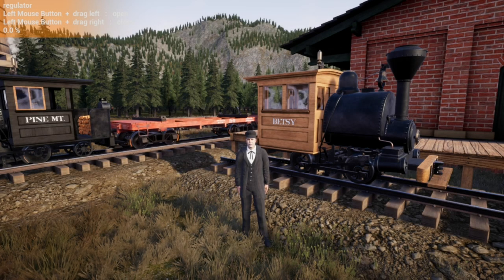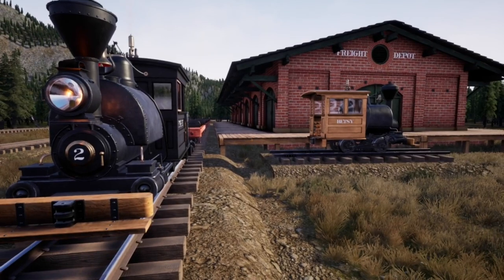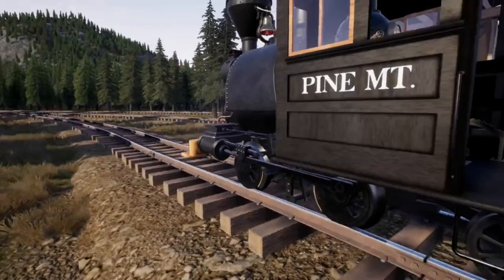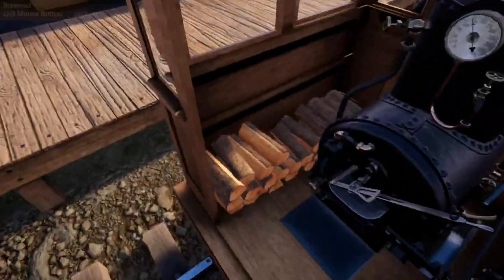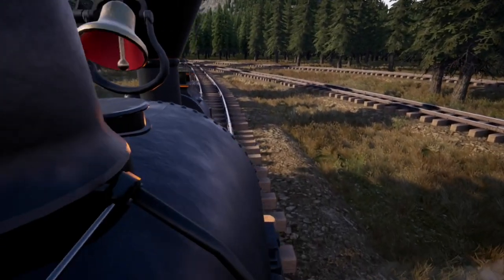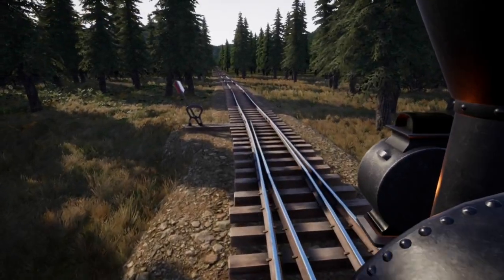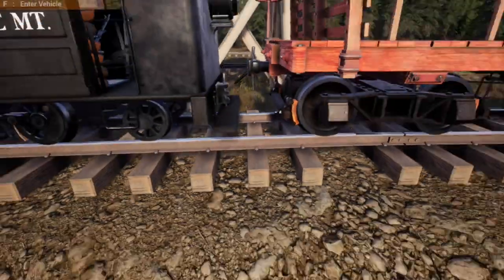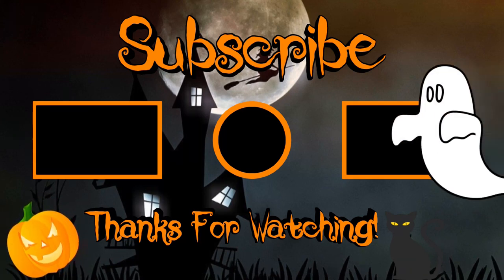Railroads Online Ep. 1: The Pine Mountain RR!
Welcome to the start of a new let's play on the channel, Railroads Online! Today we haul a log train from the Logging Camp back to the Freight Depot!